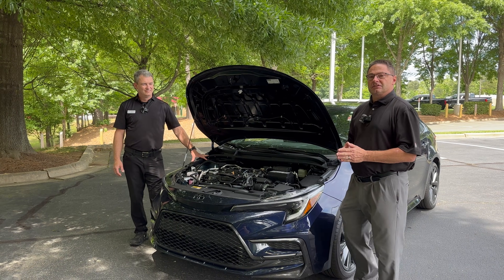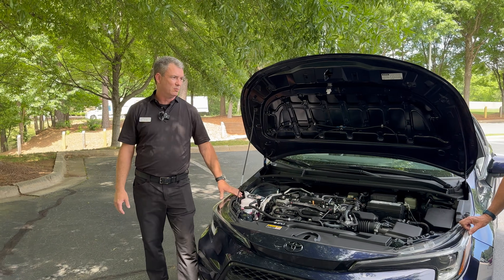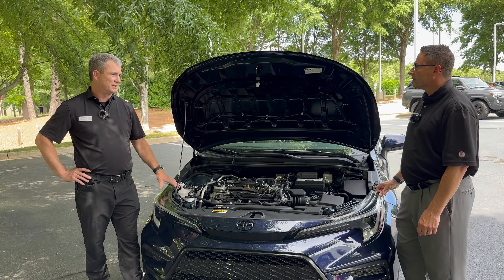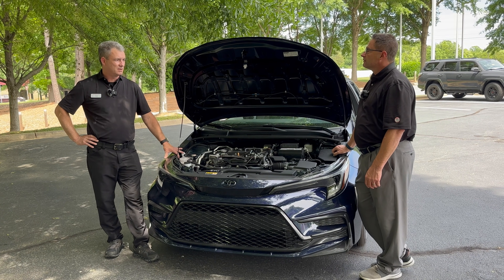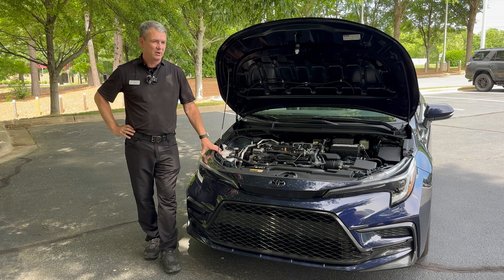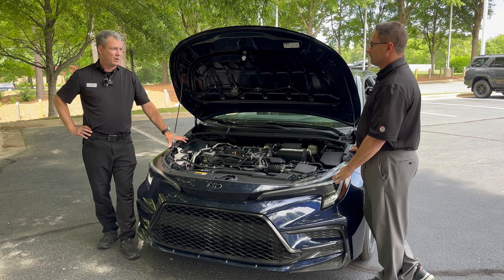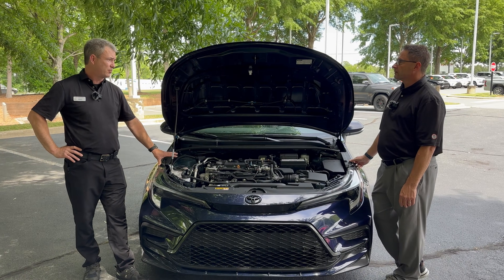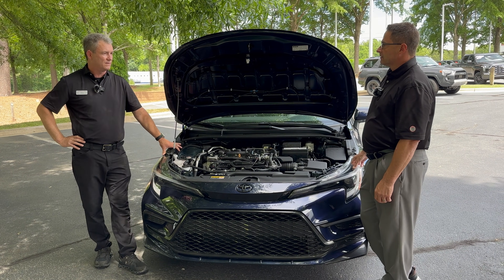Is Toyota CVT Transmission Reliable (Toyota Car Care Talk Ep. 18)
Toyota Car Care Talk (Ep. 18): Master Diagnostic Technician Adam Newton explains how Toyota CVT (Continuously Variable Transmission) works — belt-drive system, gear ratios, launch gear, and much more.